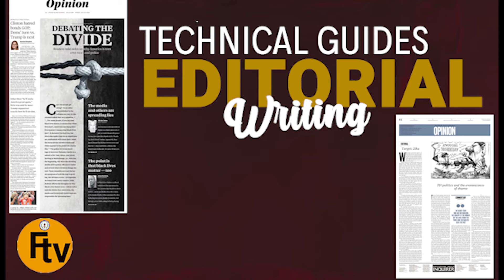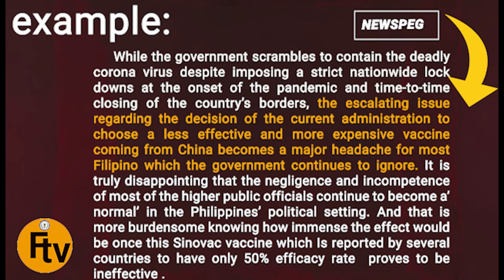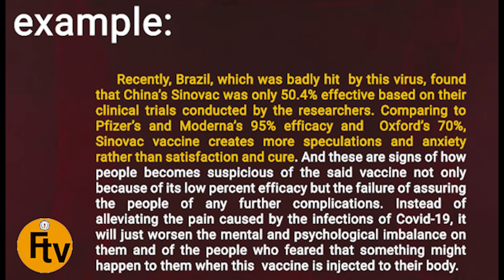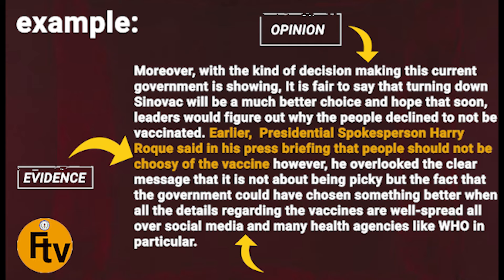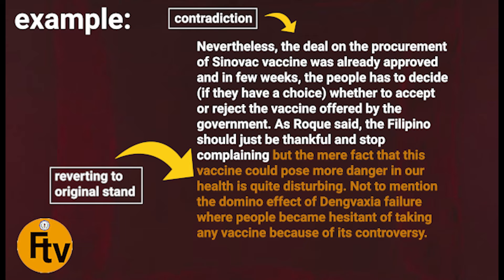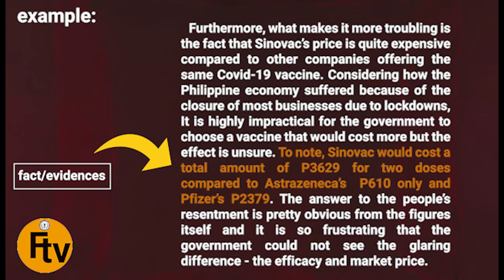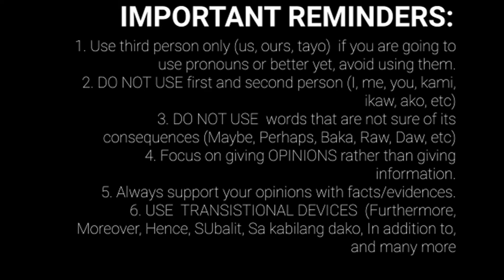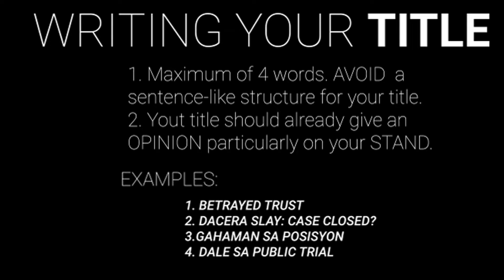TUTORIAL: TECHNICAL GUIDES IN EDITORIAL WRITING (more samples)